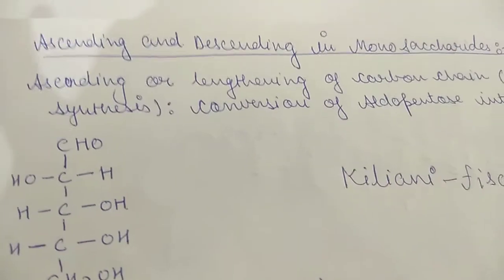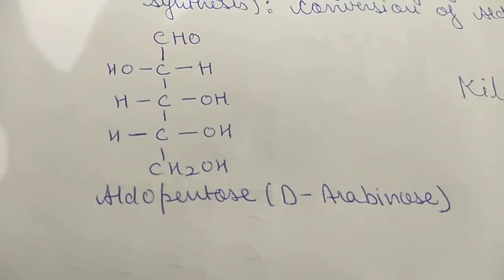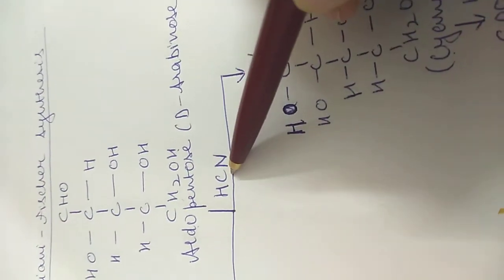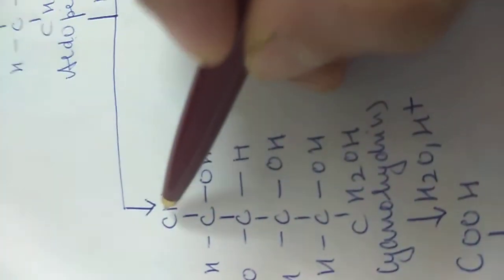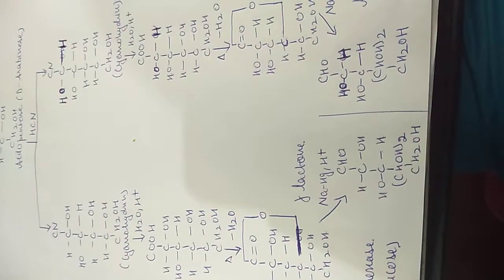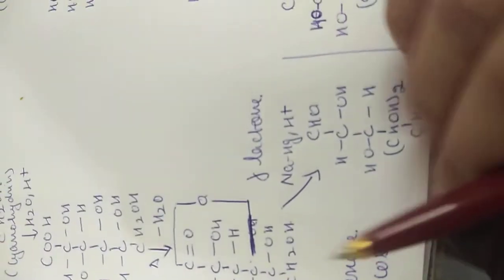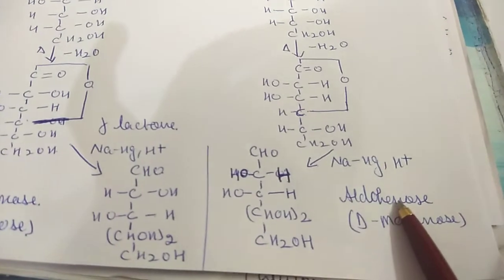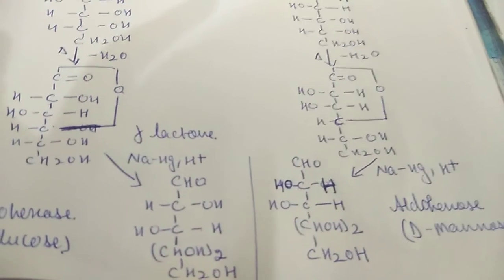Kiliani Fischer synthesis : B.Sc. 2nd year